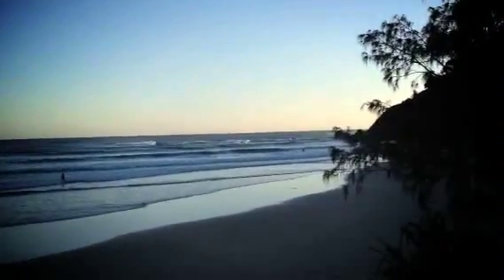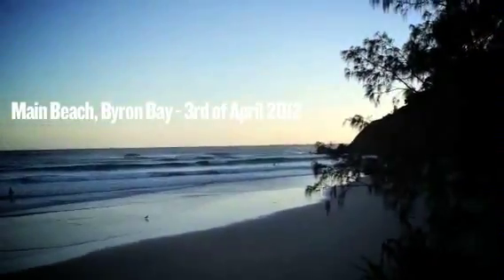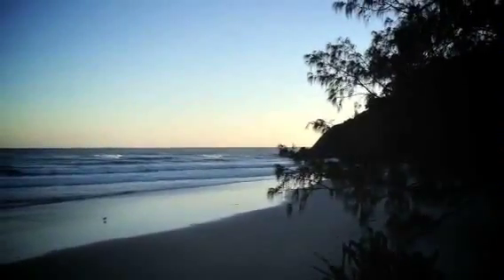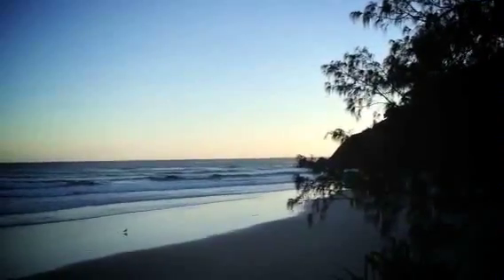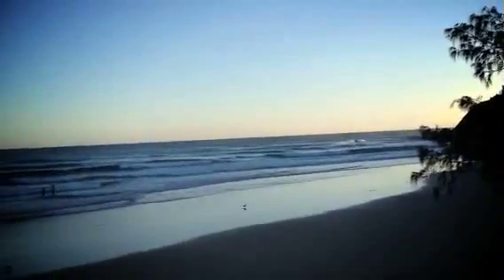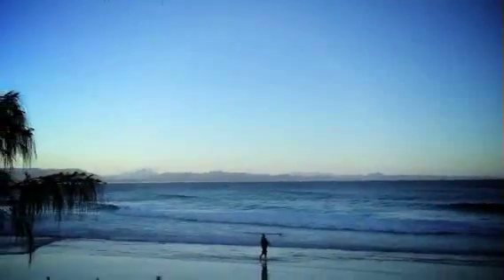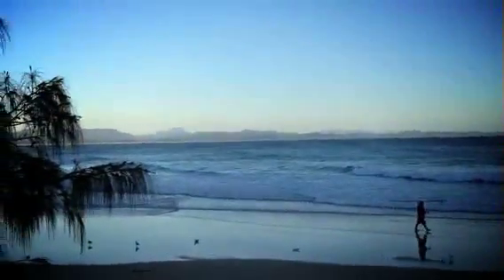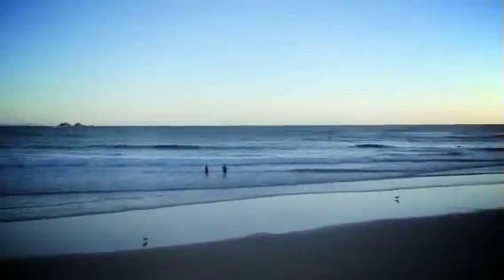Rusty Millers Byron Surf Check - 3/4/12